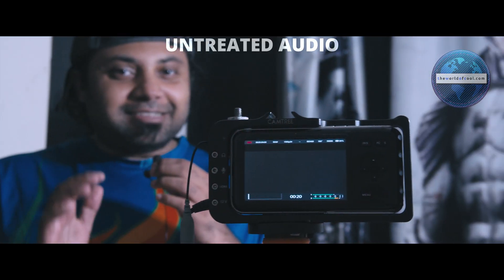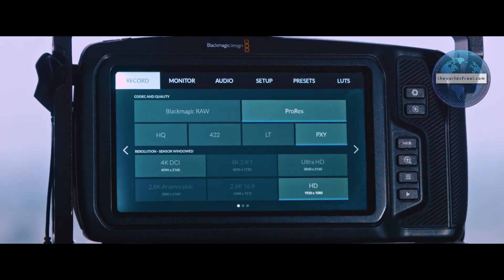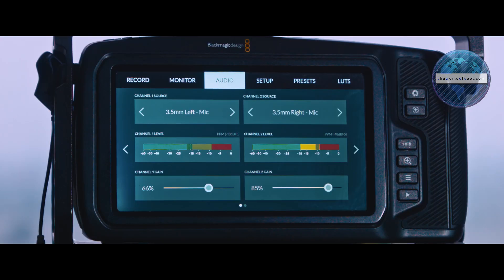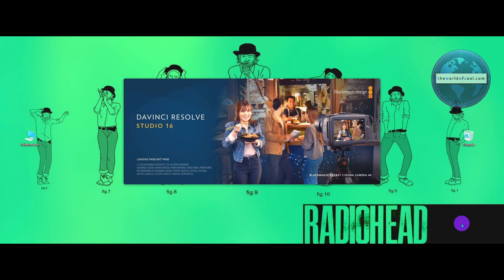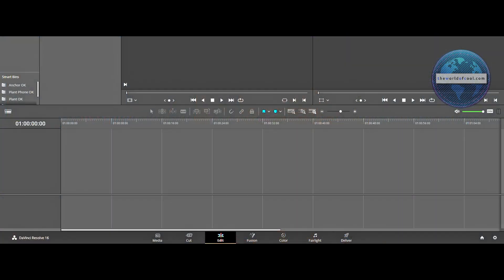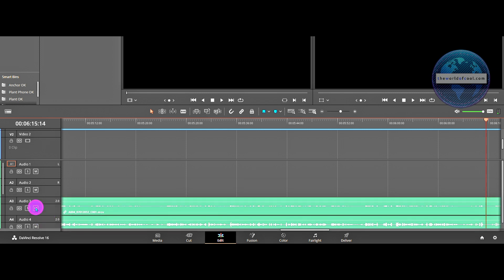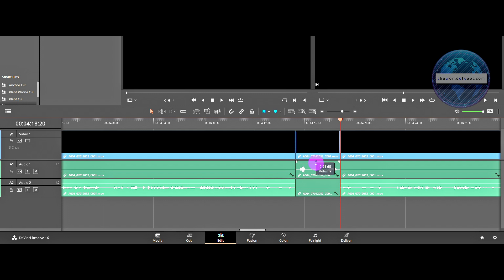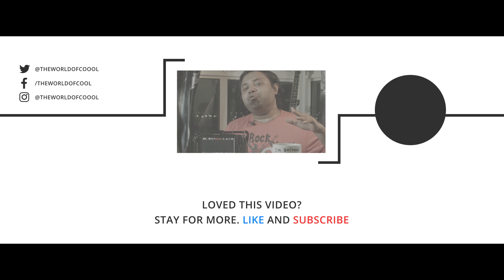How to stop your audio from peaking. How to save your audio from clipping.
This simple tip is how I ensure that I get good audio whenever I'm filming a single source of audio on my BMPCC 4K, the Blackmagic Design Pocket Cinema Camera 4K.
I figured out how I can use one microphone to push audio at different levels into the same stereo track. This lets me have a fail-safe in case I clip audio on my main track due to some unforeseen incident.
This trick will work on any camera which accepts a stereo input, saves & lets you adjust the channel levels independently.

Equipment used for production,

Olympus M.Zuiko Digital ED 12-100 mm

Samsung T5 1TB USB 3.1 External Solid State Drive

Vanguard Alta Pro 263AB

Manfrotto Mvh502Ah Pro Video Head

Rode SmartLavPlus Lavalier Microphone

ASUS ZenBook Pro Duo UX581GV-H2041T